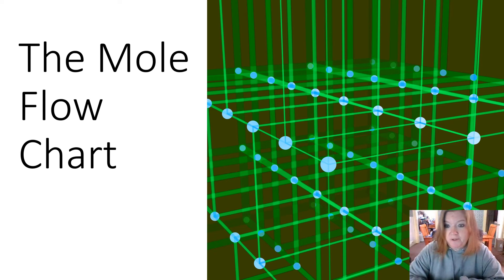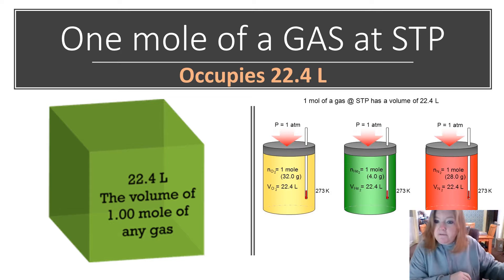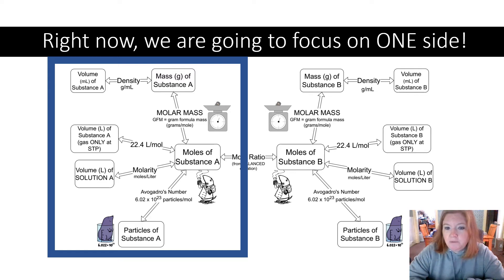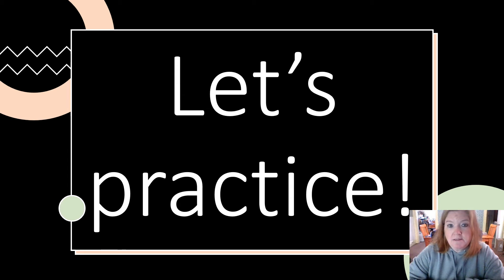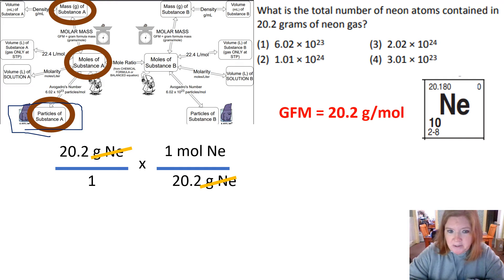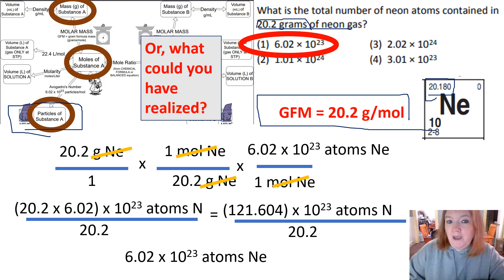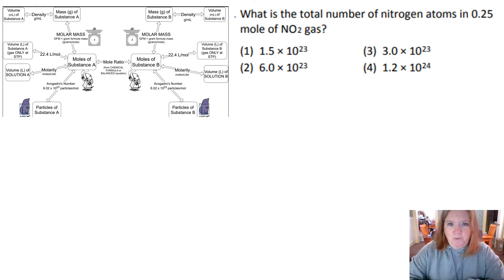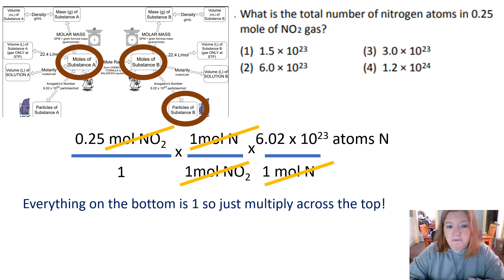Mole Flow Chart: How to Use it For Calculations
This video goes through how to use the amazing flow chart Mrs. Jenkins developed for mole calculations. This is an introduction to the flow chart and focuses on one side.